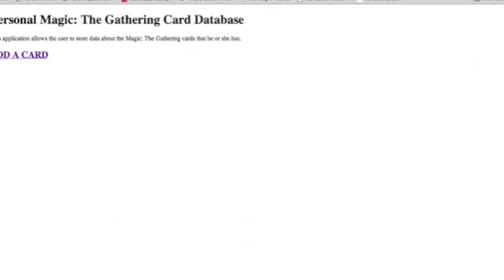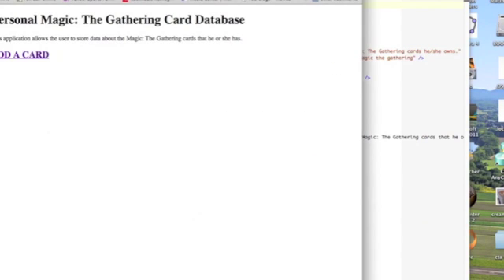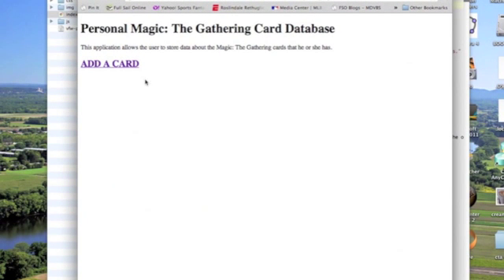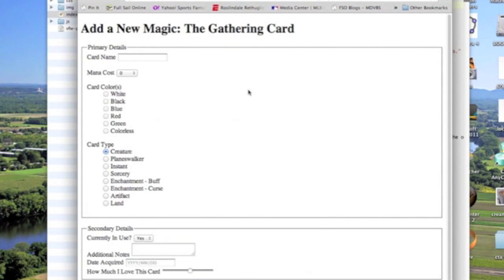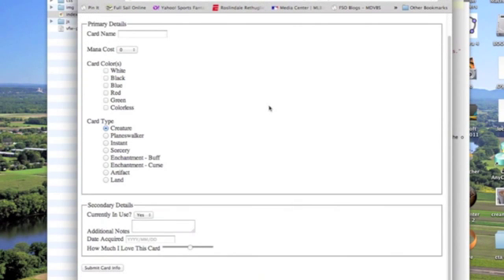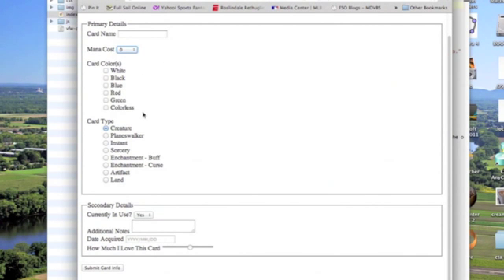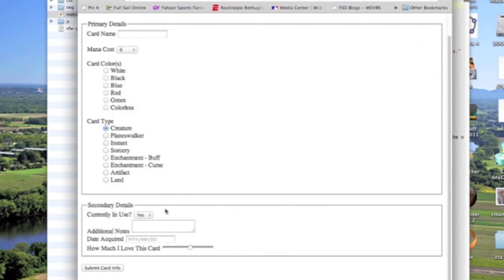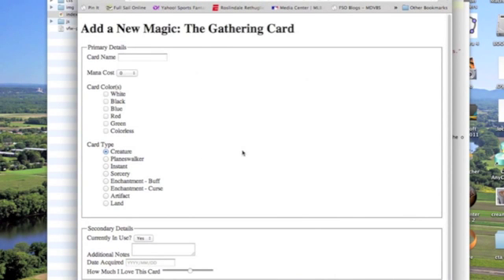Scott Caruso - Visual Frameworks - Project 1 Review